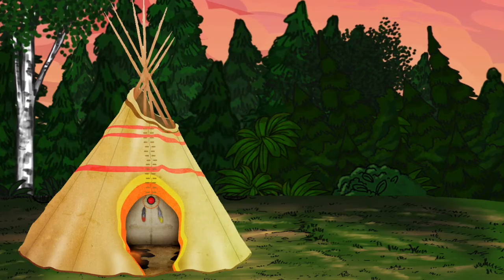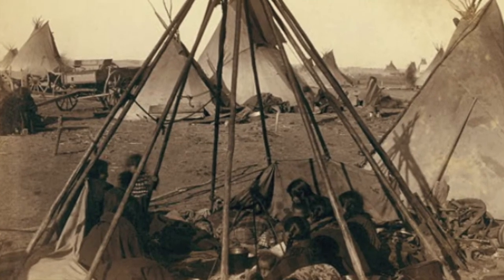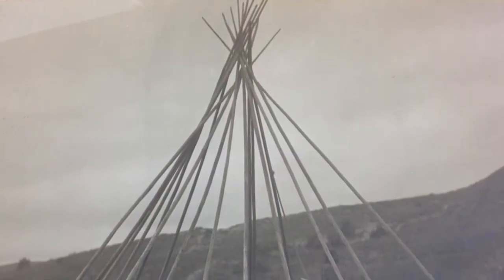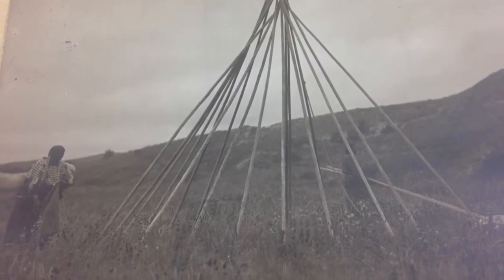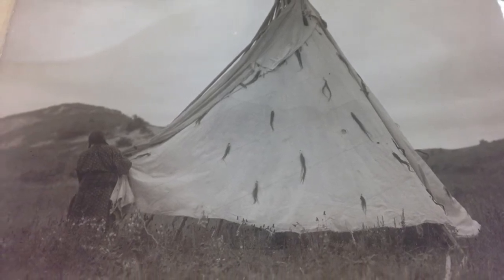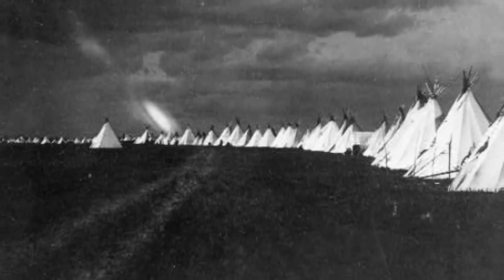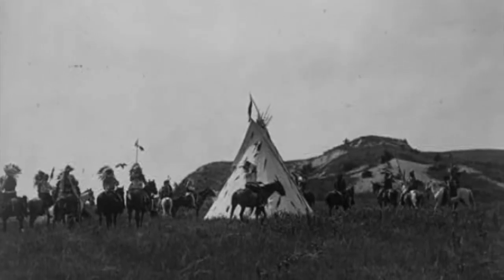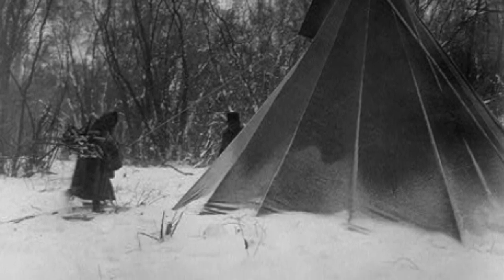Building a Tipi (English)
This English-language video for Grades 4-5 is about how Lakota people build a tipi, a portable and traditional dwelling that made life on the Great Plains possible.

Like the video? You'll love the game. Play it in your browser for free